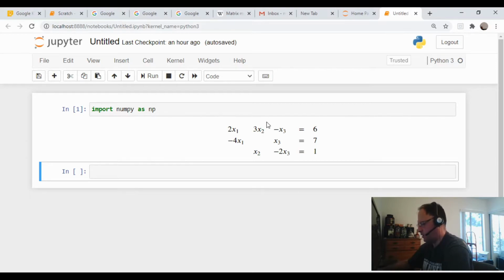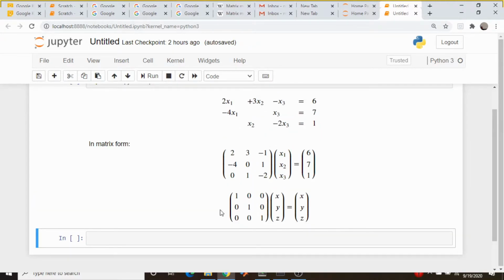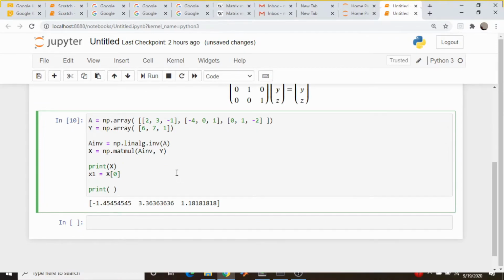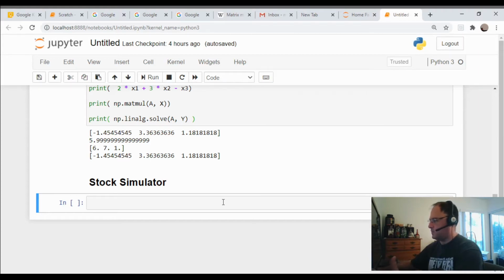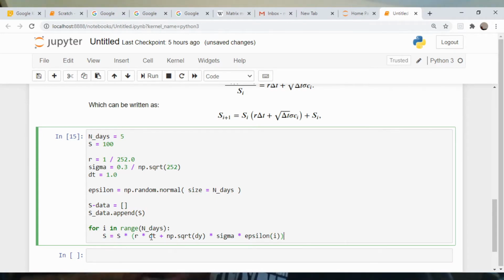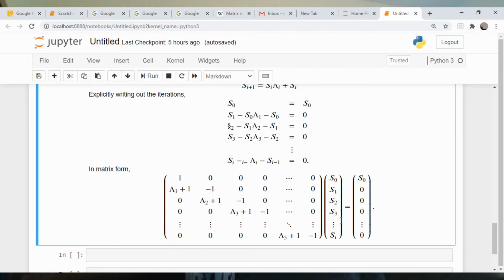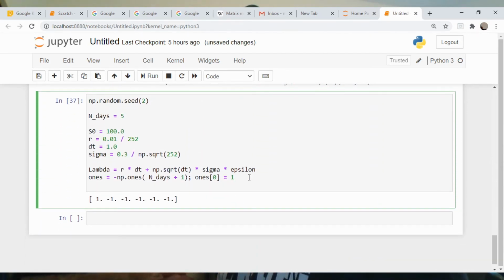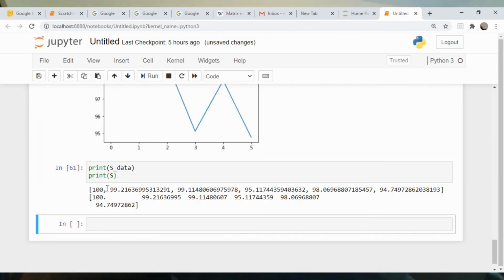Numpy and Scipy: Using Sparse Matrices to Speed up Calculations (part 1)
In response to a comment on the videos dealing with Monte Carlo models of stocks market movement, and how to calculate the probability of making 50% of max profit on an options trade, I want to revisit some of the concepts presented in those videos.  In particular the concept of linear systems which can be represented by matrix equations where the coefficient matrix is sparse.  I will go through the calculations used in these videos and show, step-by-step, how the matrices involved are generated.  This will be part one of three where we show how sparse matrices and linear algebra are used to speed up calculations.  Part two will deal with solving a partial differential equation.  Part three will return to to the matrices used in the Monte Carlo calculation.